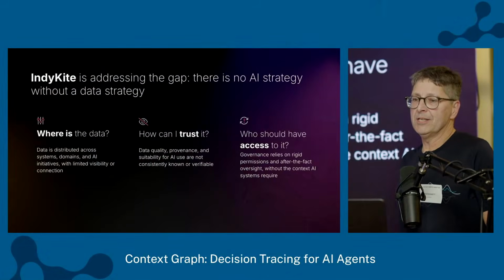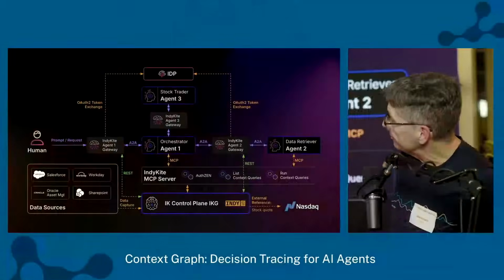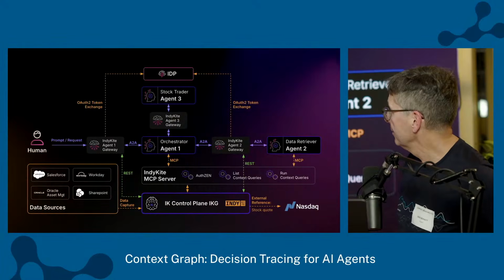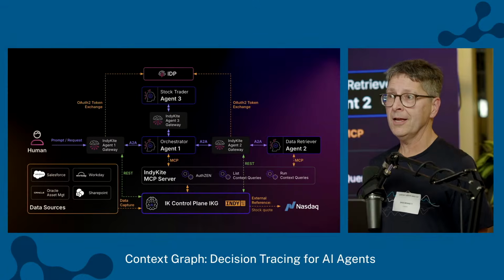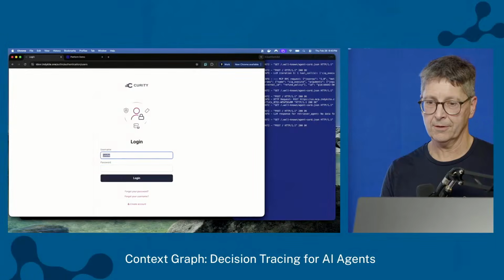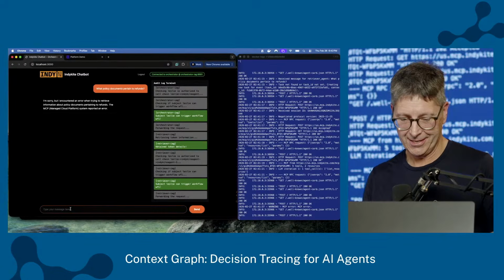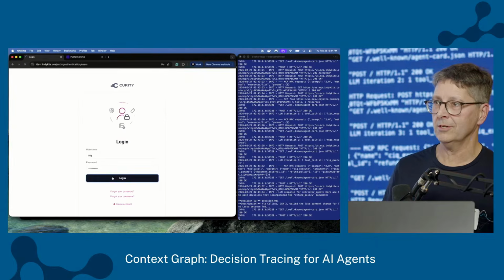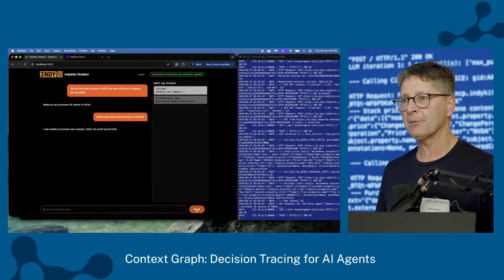​Context graphs as the control plane for the agentic enterprise, Dave Bennett, Indykite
Indykite proposes using context graphs as a dynamic control plane to solve the fragmentation and security risks of multi-agent systems in the enterprise. By decoupling agent intelligence from governance, organizations can update their AI models without rebuilding their entire policy framework. Unlike traditional knowledge graphs that only store static facts, context graphs incorporate provenance, temporal validity, and decision tracing. This allows every action an agent takes to be materialized in the graph, making it possible to query exactly why and how a specific decision was made.

The strategy shifts governance from static, role-based labels to Knowledge-Based Access Control (KBAC), which evaluates intent, data sensitivity, and trust signals in real-time. By giving agents formal identities within the graph, Indicite aims to move the enterprise from merely governing data to operationalizing it safely. This centralized approach ensures that as companies scale from a few agents to thousands, they maintain human oversight, identity verification, and fine-grained access control across all internal and external tools.

In this talk from the Context Graph Meetup, Indykite's Dave Bennett shows how to:
• Decouple agent intelligence from agent governance so your AI stack can evolve without rebuilding policies
• Give AI agents formal identities in the context graph, with dynamic Knowledge-Based Access Control (KBAC)
• Implement full delegation chains using OAuth token exchange — so every agent action traces back to a human
• Move from static role-based permissions to real-time, intent-aware authorization for multi-agent workflows

0:00 Introduction: why enterprises need a context graph control plane for AI
2:00 Decoupling agent intelligence from governance — why it matters at scale
5:00 How context graphs go beyond knowledge graphs: provenance and temporal validity
8:00 Reference architecture: agent gateway, orchestrator, and retriever with Indykite
13:00 Live demo: a CSR agent uses the context graph to make a grounded customer decision
18:00 Knowledge-Based Access Control (KBAC): scope down agent permissions in real time
21:00 How agent context changes what data is accessible — even for the same organization